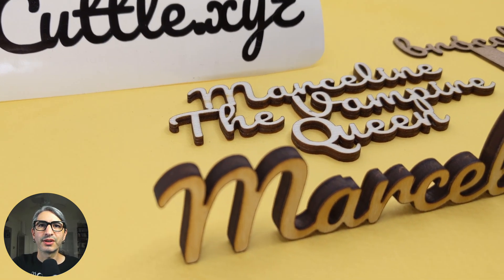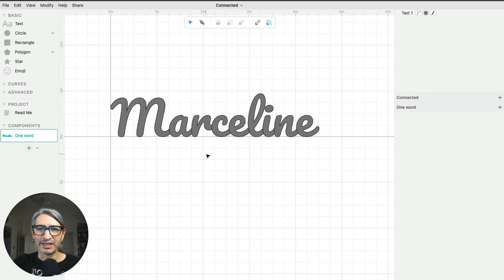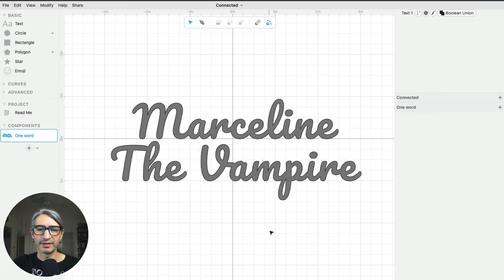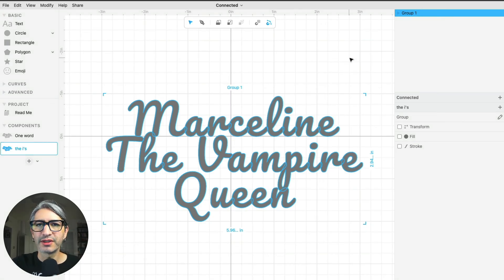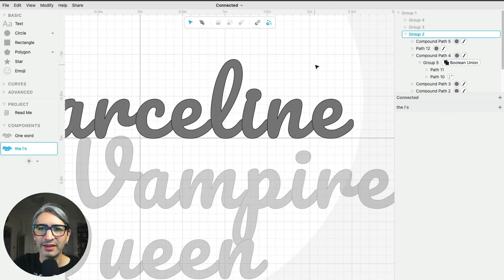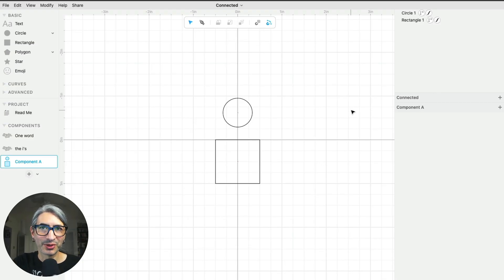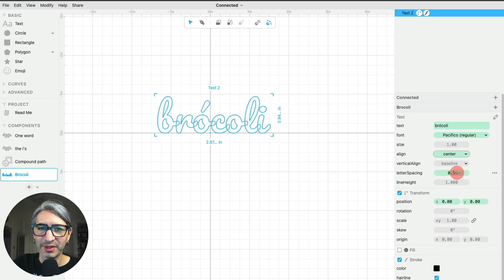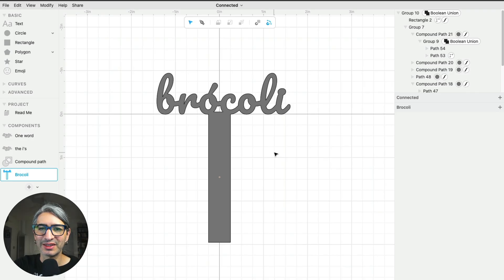How To Create Connected Text for Laser Cutting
Join all the letters of a word or sentence into a single, continuous shape. Useful for laser cutting or cutting vinyl stickers when you want your text to be cut in one piece.

The video covers:

- Fonts that work well for being connected
- Joining a single word or multiple words on multiple lines
- Adjusting the spacing between letters and lines
- Connecting pieces of letters like the dots of i’s, accents, etc.
- Adding a stake on the bottom for a cake topper or marker

The Cuttle techniques covered:

- Working with Text components
- Changing Text properties
- Using Boolean Union
- Using Convert to Path to manipulate the pieces of Text
- Understanding how Compound Paths work

---Contents---
[00:00] - Intro
[00:54] - Adding a text component to the canvas
[00:45] - Changing text properties
[01:23] - Choosing a good font
[02:14] - Join text using Boolean Union
[02:47] - Changing the spacing
[05:22] - Convert text to paths
[05:56] - Navigating groups with focus mode
[07:07] - Joining shapes in compound paths
[09:23] - What are compound paths?
[10:37] - Changing accents and adding other shapes

---Supplies used---
* Sticker Vinyl (Cuttle.xyz and Heart-Cats)
* 1/4" Poplar veneer plywood (first Marceline name)
* 1/8" Birch Plywood (Marceline The Vampire Queen)
* Chip board (Broccoli marker)